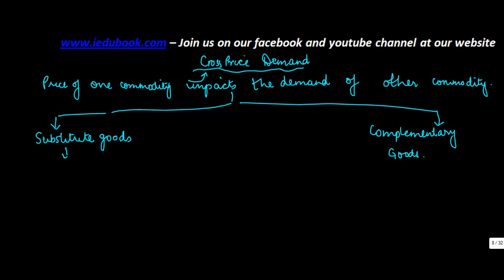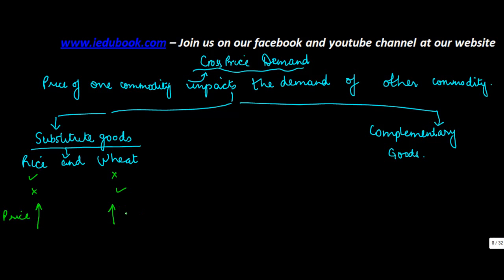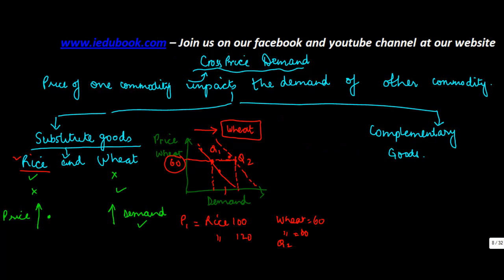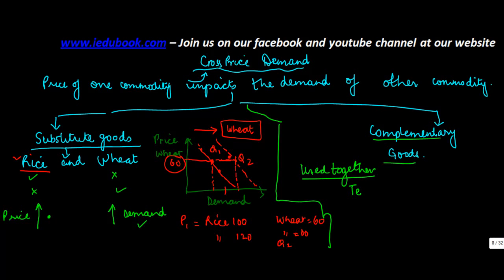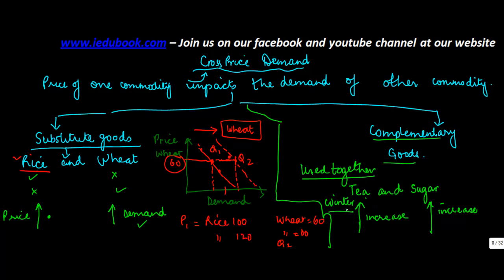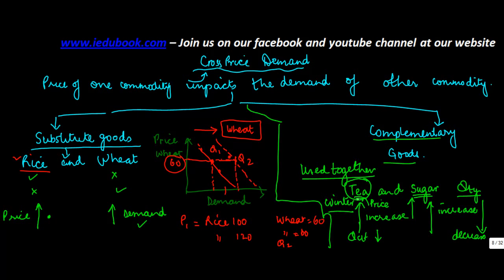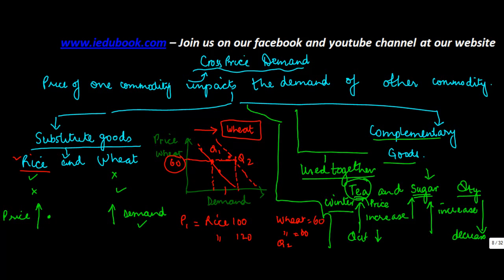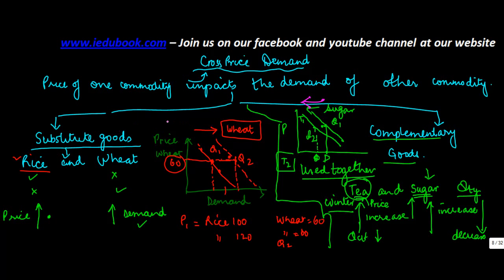Demand Cross Price Demand - Economics for Class XII - CBSE, ICSE, NCERT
This Video Covers Demand Cross Price Demand